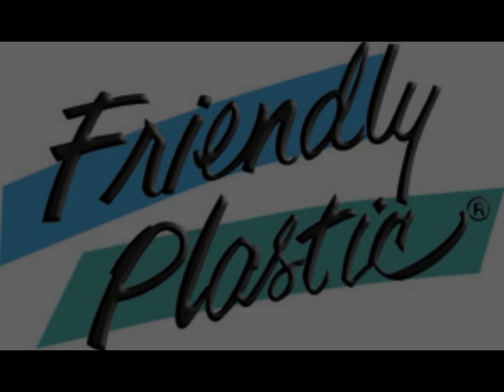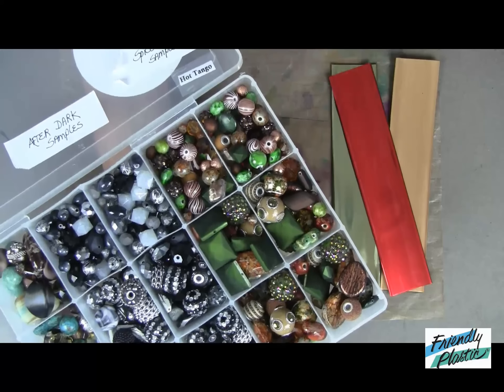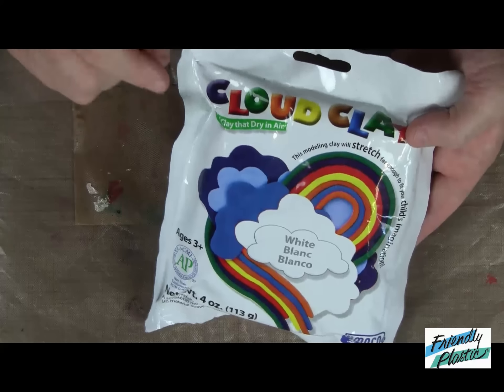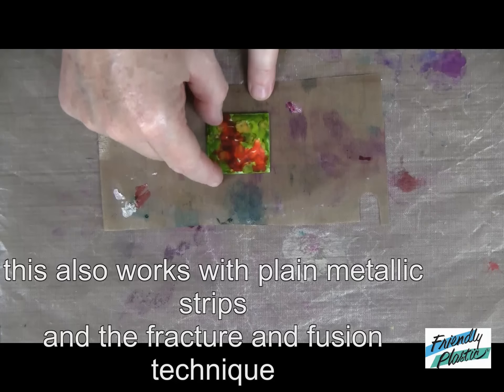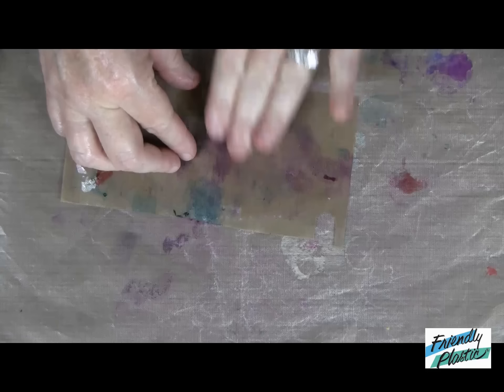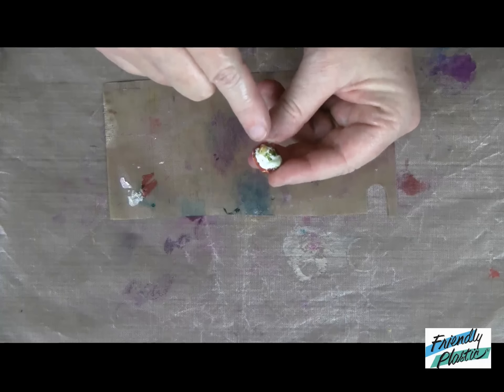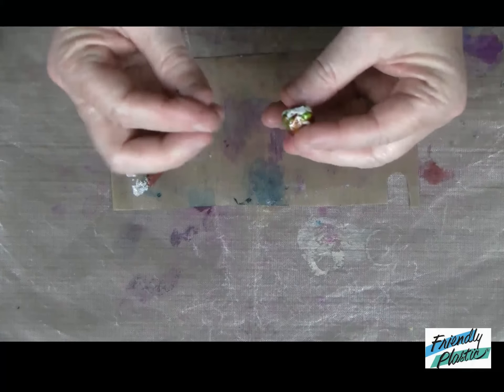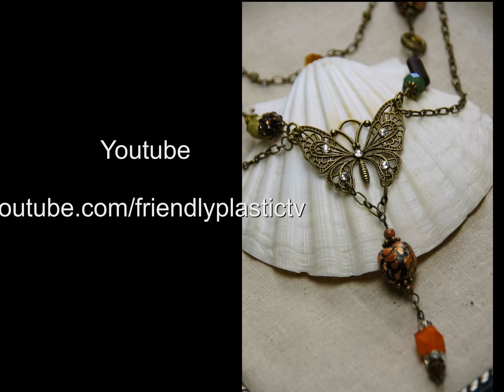How to make beads with Friendly Plastic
In this episode of Friendly Plastic TV, Linda Peterson teaches you how to make Friendly Plastic Beads easily and perfect every time using Friendly Plastic strips and Cloud Clay air dry clay.